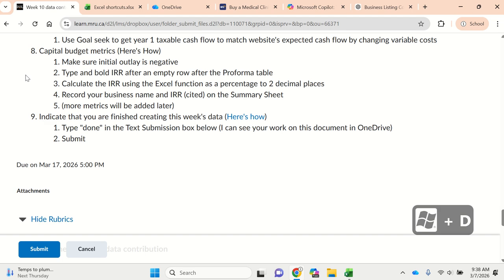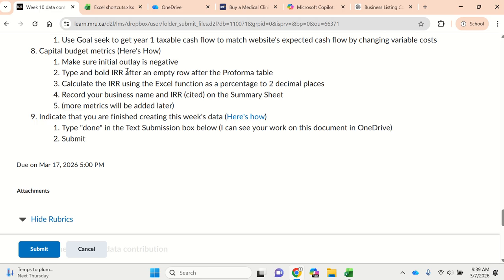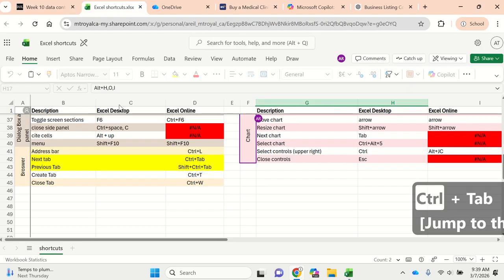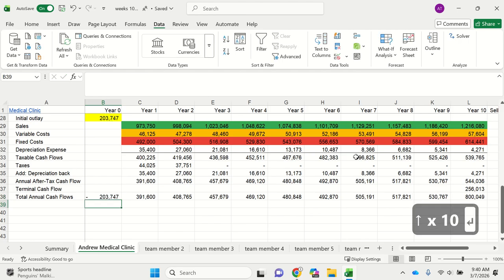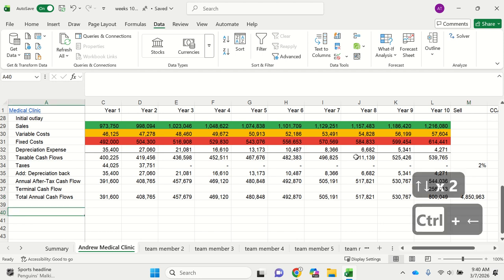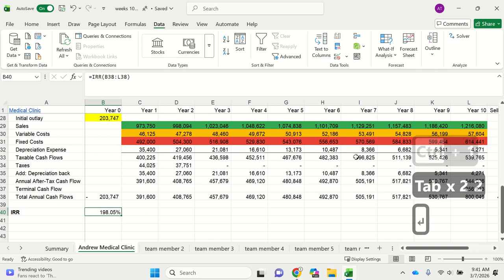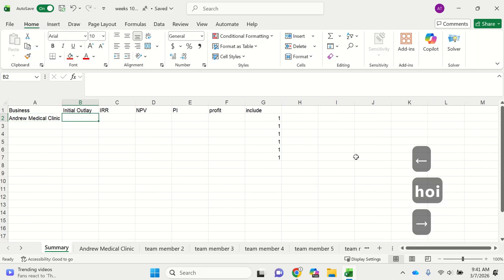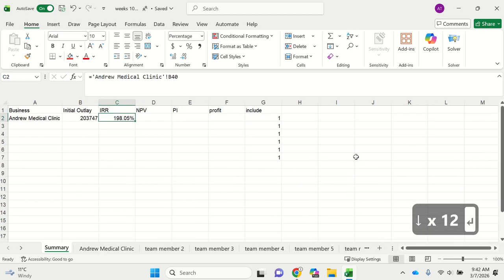Week 10 step 8 Capital budget metrics